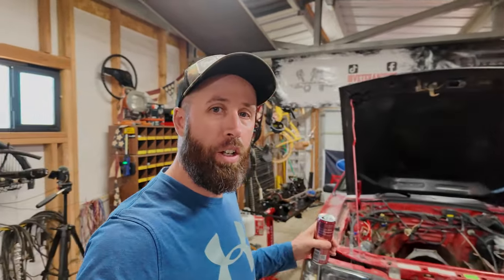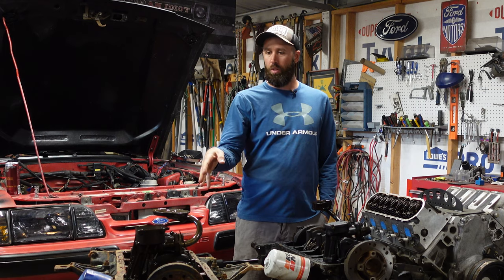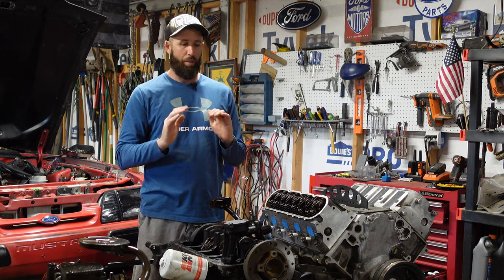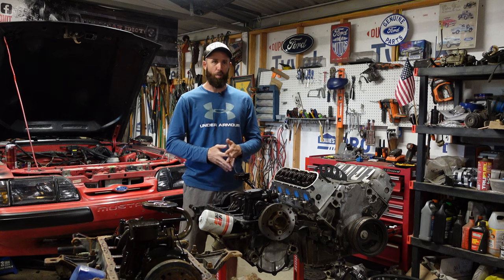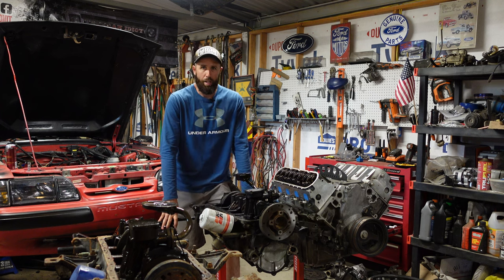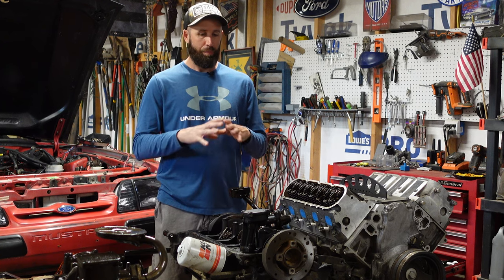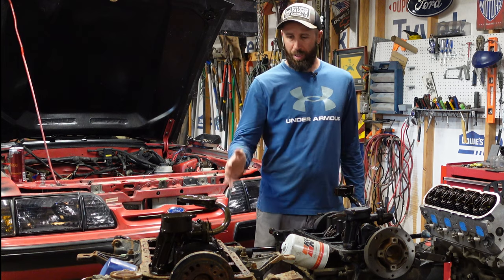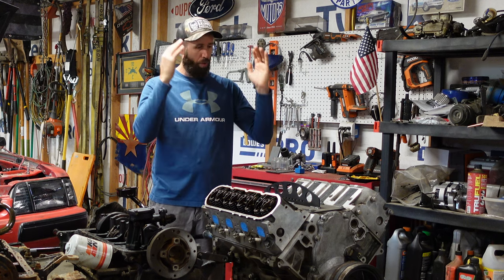Budget Build 351w vs 302 vs LS. Things just keep getting worse for our foxbody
I thought I had this thing ready to slap in a wicked swap, wrong... Now its back to the drawing board.